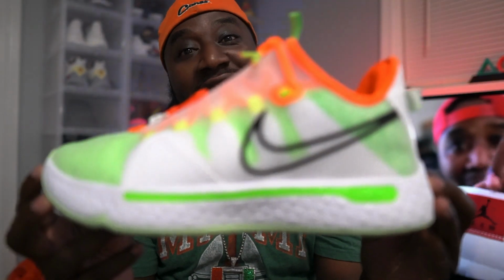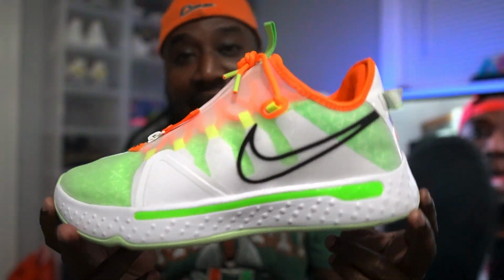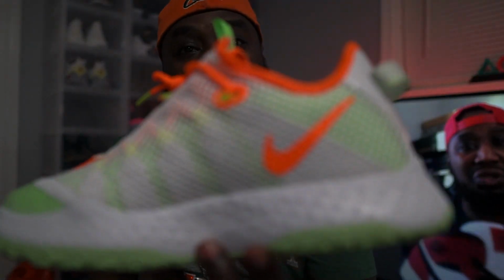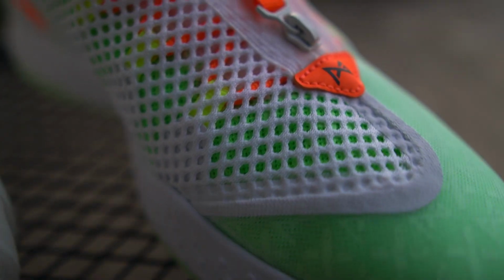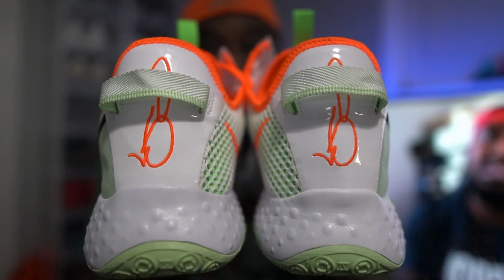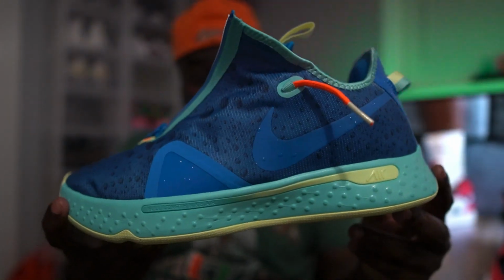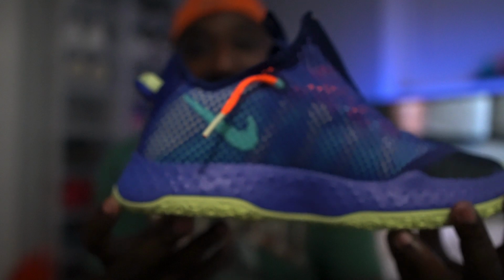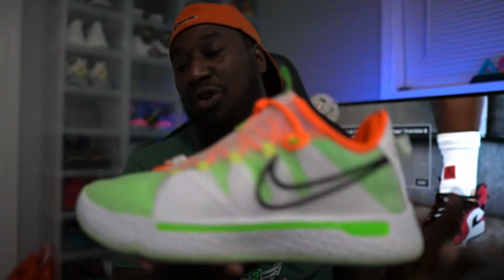Nike PG 4 Gatorade Gx White | What I’m Rocking On Feet & Review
Hey Guys! What I'm Rocking Today the Nike PG 4 Gatorade White Gx colorway, hope you enjoy this quick PG 4 On Feet Review Overview! UASG how i style my Basketball Sneakers

Most of you know how often I try to upload new content for you all.